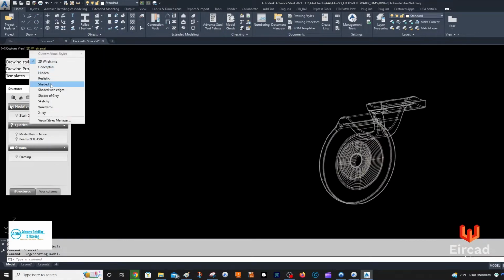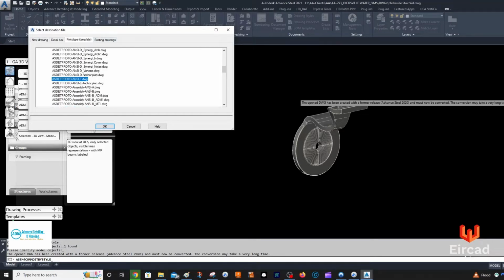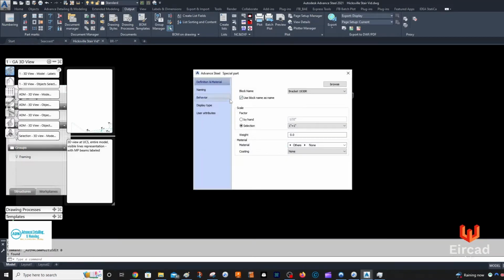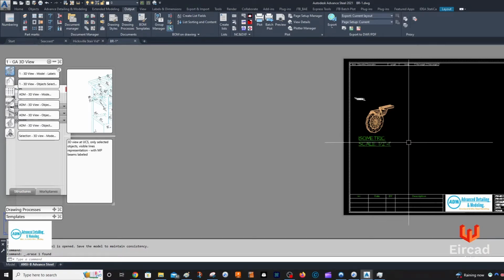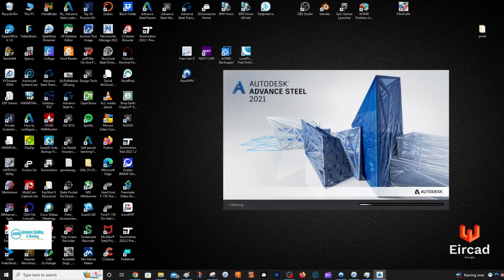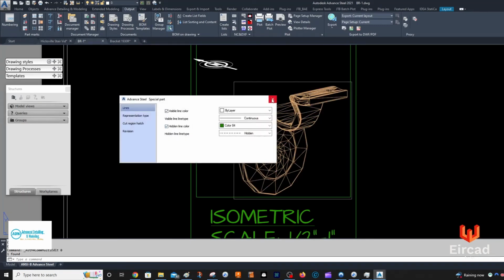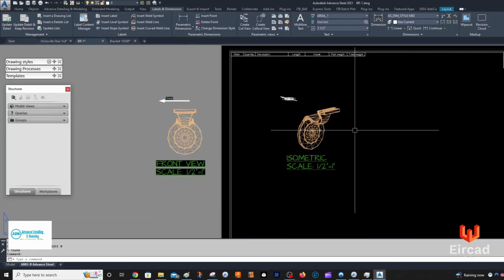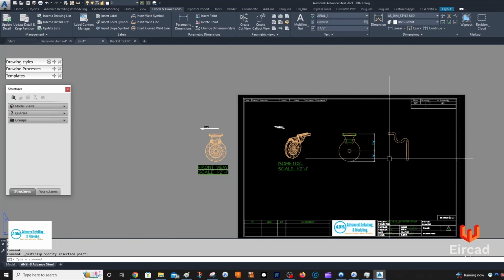ADVANCE STEEL: Special Parts Using "Flatshot" (Autocad Command)